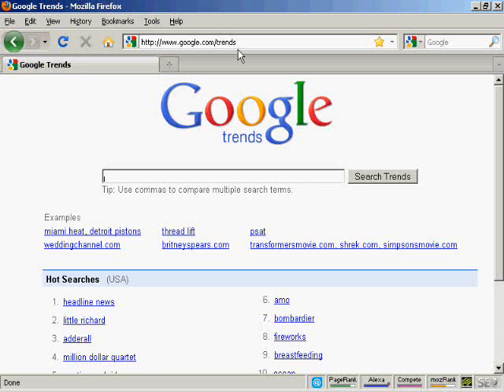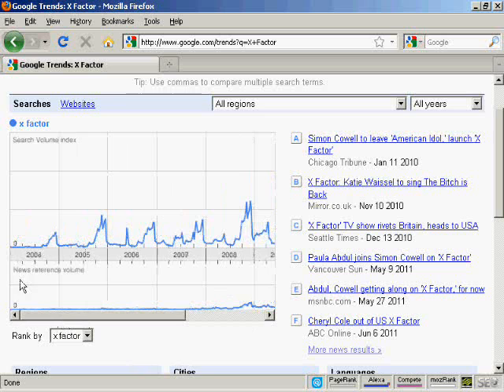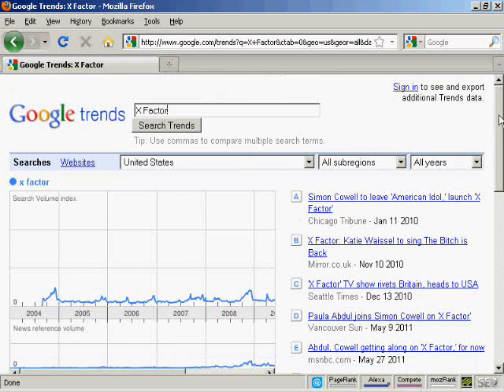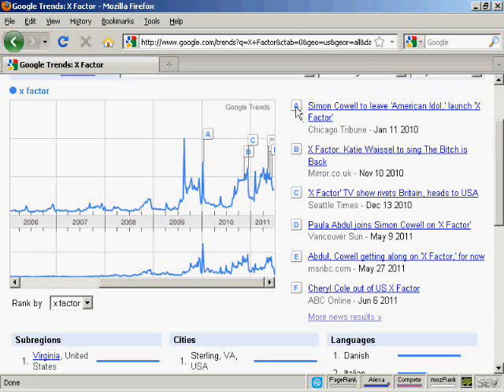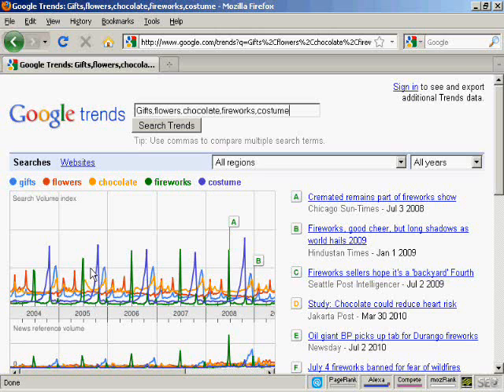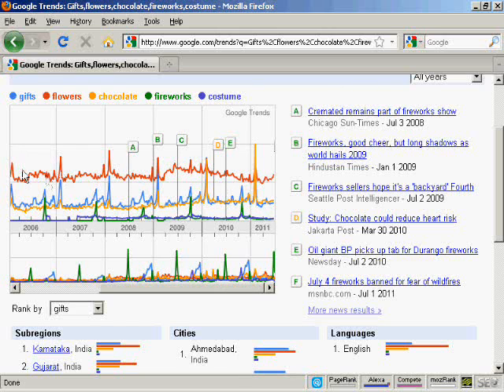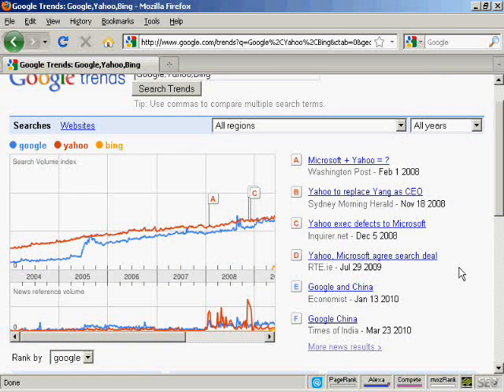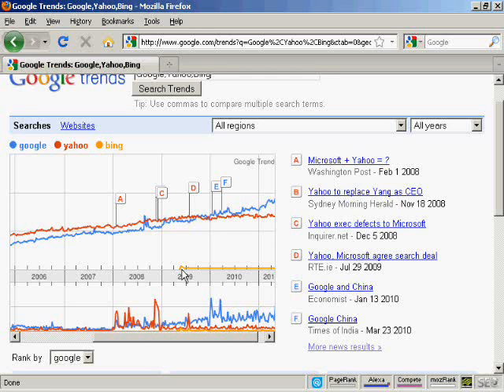How to Use Google Trends - Internet Marketing Video Tutorials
Money Making Dojo How to Use Google Trends - Internet Marketing Video Tutorials